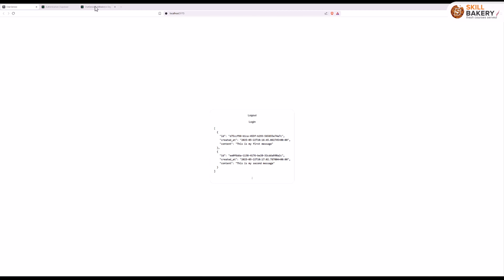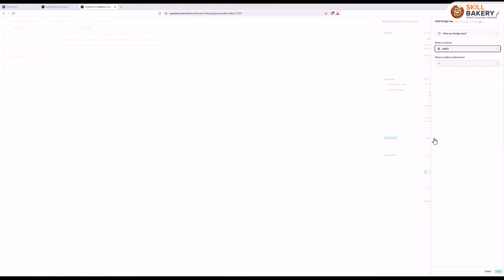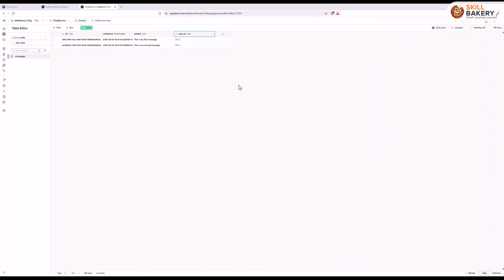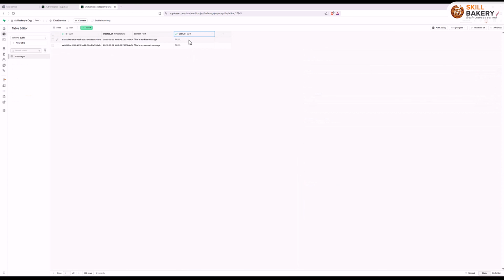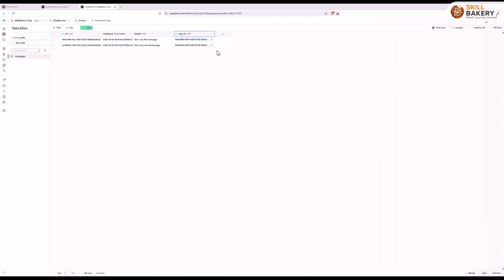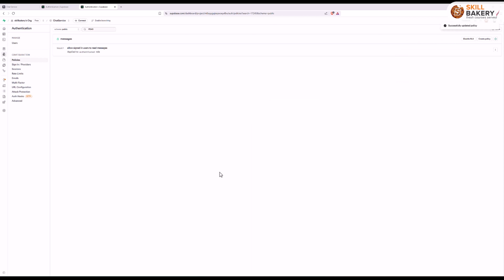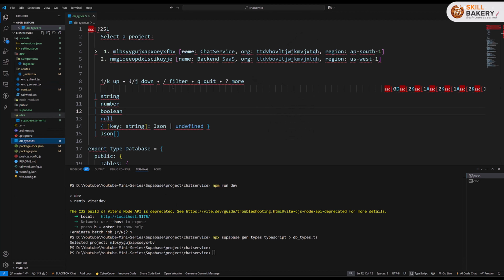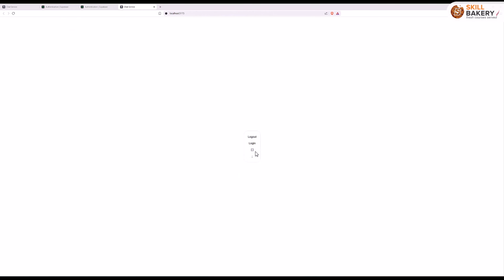6-Secure Your Messages Table with Row Level Security (RLS) in Supabase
In this tutorial, you'll learn how to protect sensitive user data in your database by implementing Row Level Security (RLS) in Supabase. We'll walk through how to enable RLS and create policies that restrict access to the messages table based on the user's identity or role.

🔐 What you’ll learn:

How to enable RLS in Supabase
Writing custom RLS policies for secure data access
Restricting reads and writes to only authorized users
Best practices for securing your database tables

This video is essential for developers building secure apps with user-specific data access.